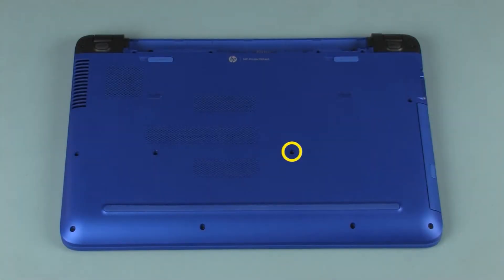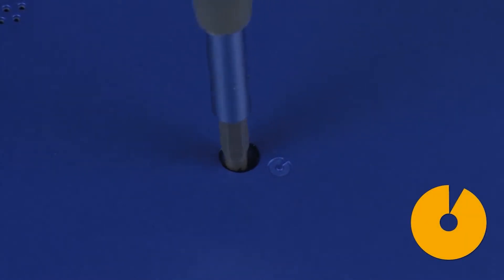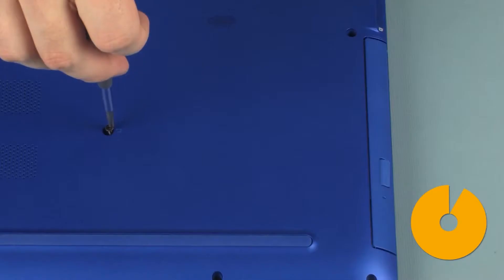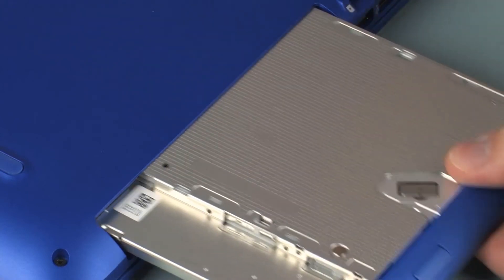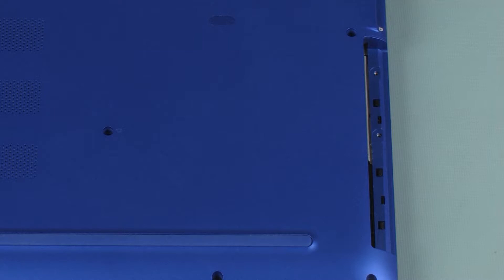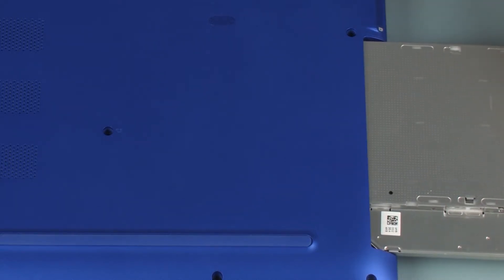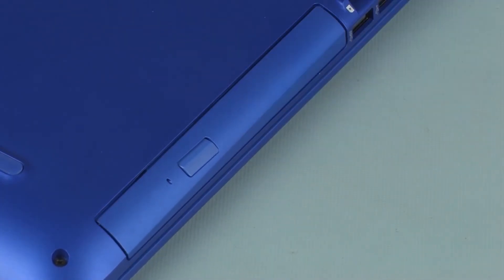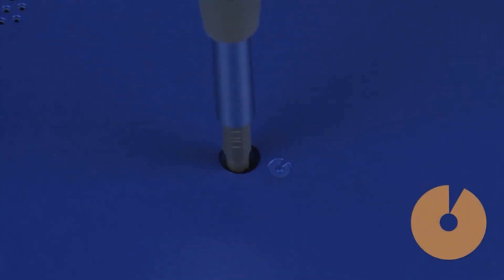Replace the Optical Drive | Pavilion 15-ab000 Notebook | HP Support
Learn how to remove and replace the optical drive on the Pavilion 15-ab000 notebook.